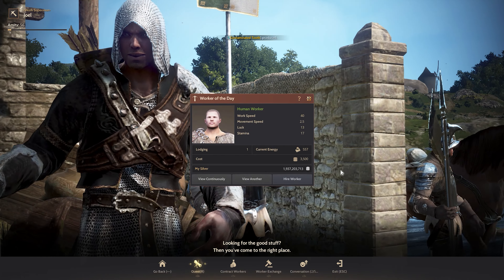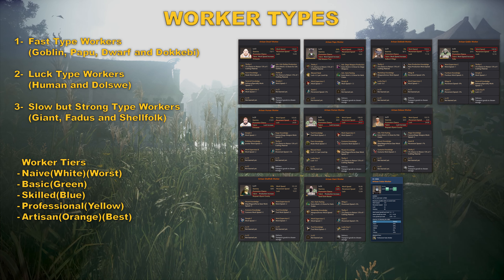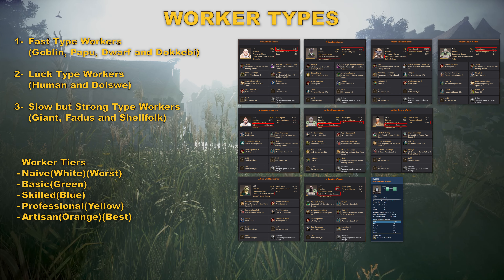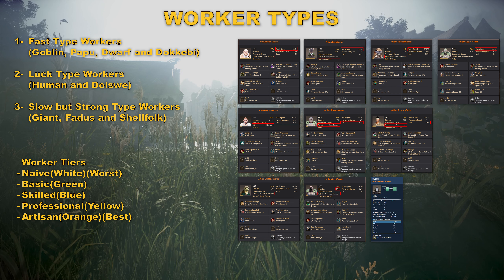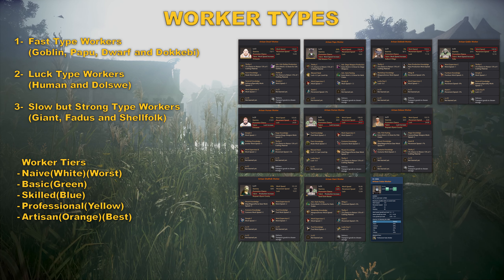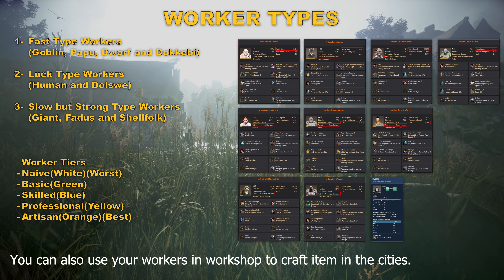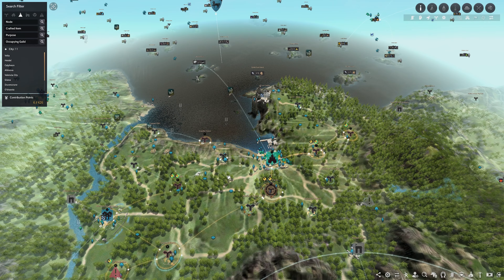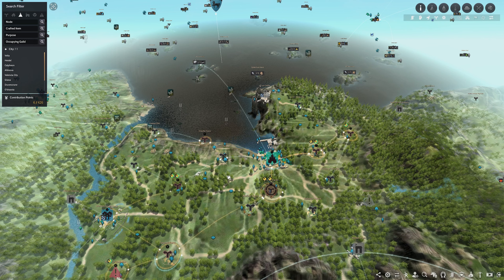BDO | Beginners Guide - BEST PASSIVE INCOME - Worker Empire Building Quick Guide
For to support me,
You can also use 'Super Thanks' . I would be grateful

00:00 - Intro
00:10 - Explanations
00:54 - Node Connection
01:46 - How to get Worker
02:30 - Worker Types
04:14 - Example Nodes for Workers
08:10 - Feeding Workers
09:08 - Promotion System
10:00 - Which Nodes are best?
12:09 - Outro

Please do not hesitate visit my twitch live streams too.